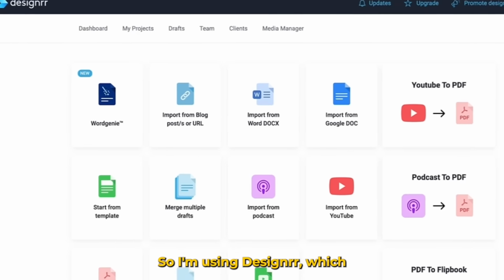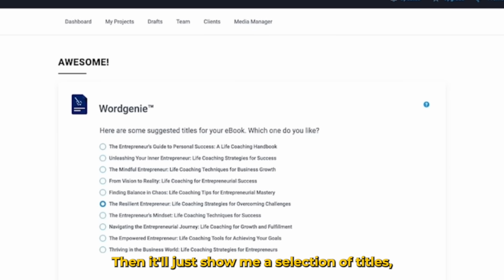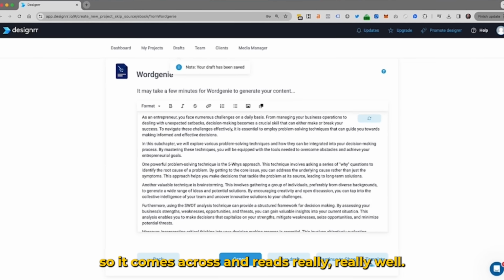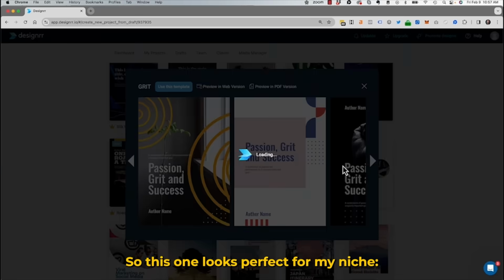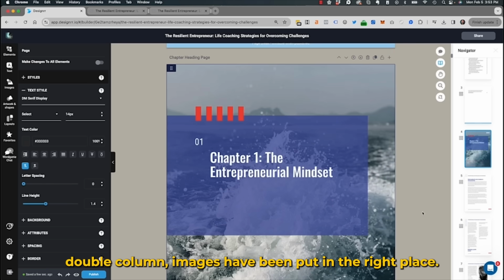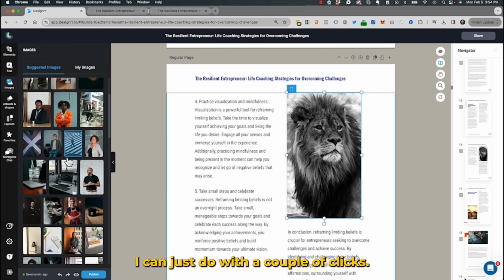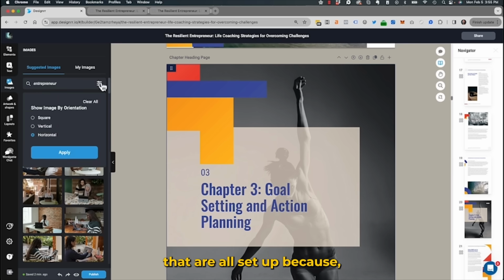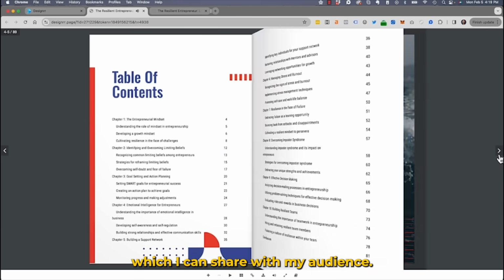How to create an ebook using Wordgenie from Designrr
Wordgenie is one of the many content creation tools provided by Designrr.  It uses ChatGPT to create content thats targetted towards solving the audience's problem.  The end result can and should be tweaked and tailored by the author to add real world experiences and case studies to add authenticity the the content.  This is what helps the book standout and be different from an AI generated ebook.

- Hook 2   16x9